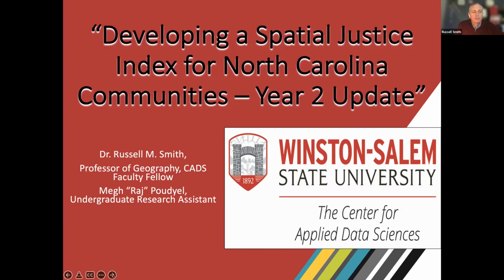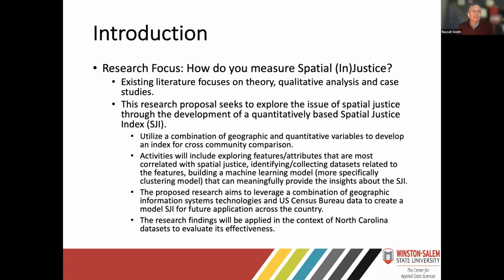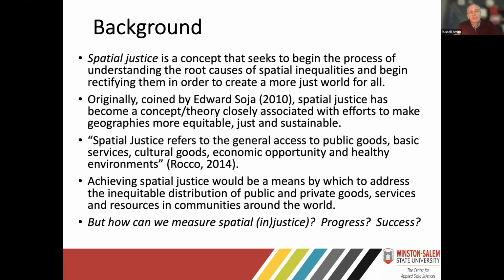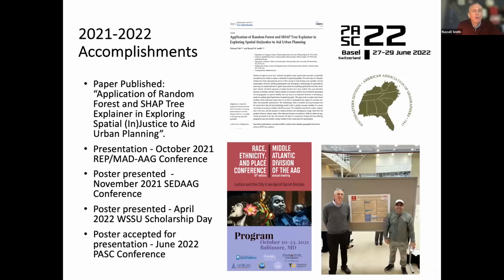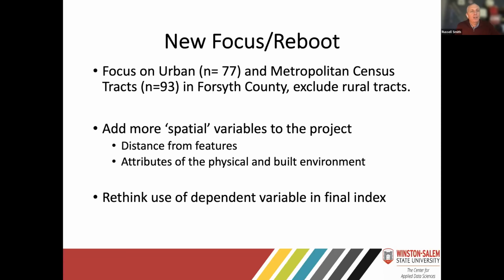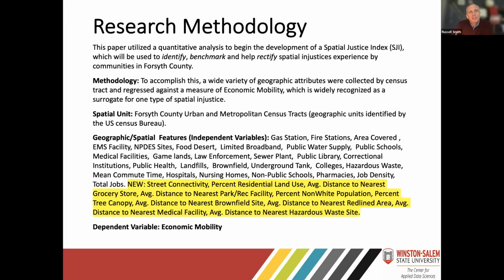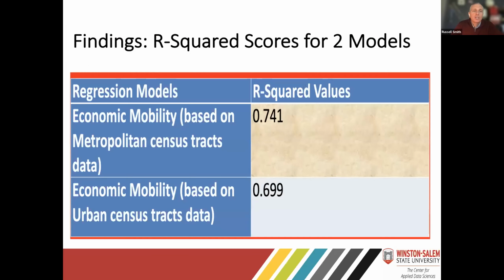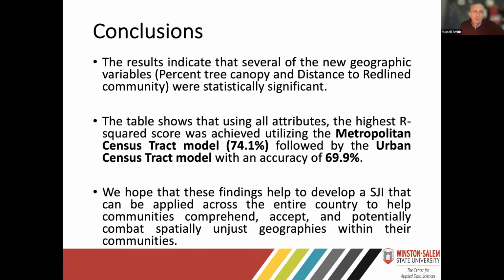Faculty Fellow Dr Russell Smith's Presentation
Winston-Salem State's Dr. Russell Smith presents an update on his ongoing research on the topic of spatial justice as part of the 2022 symposium of the Center for Applied Data Science.